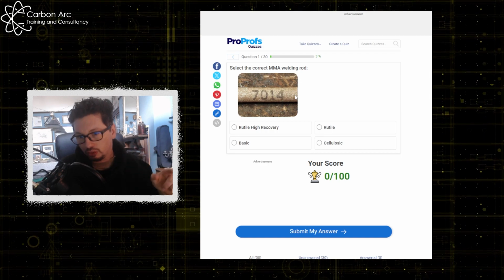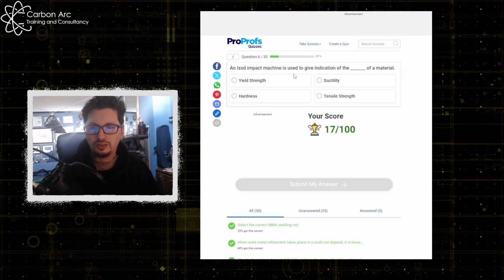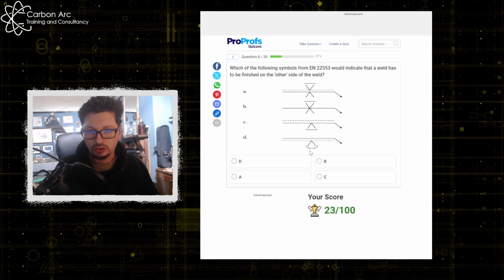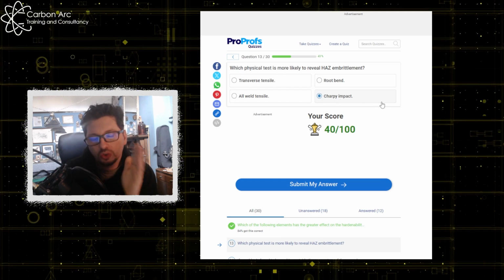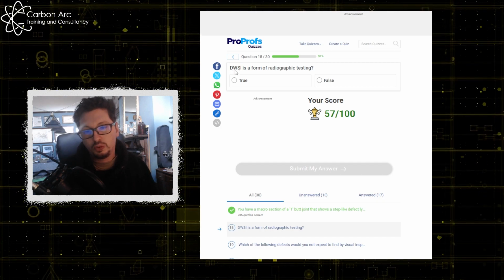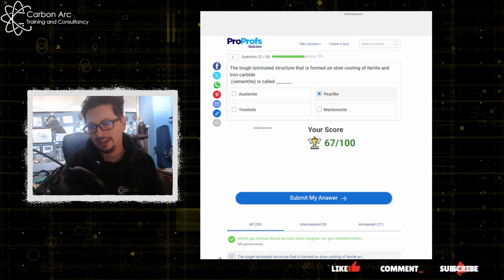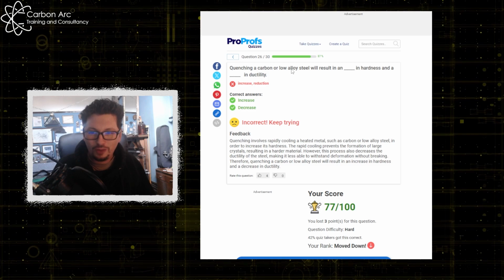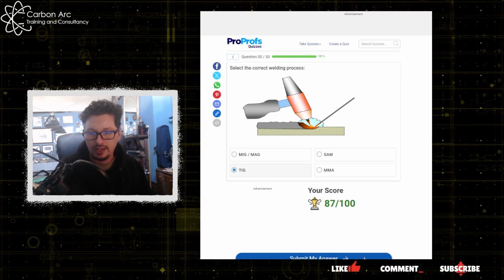Online Question Review 3 - Are they any good?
Do you agree with my selection on the correct answers? Leave you comments below.

Hello, my name is James. Since beginning my apprenticeship in 2002, I’ve dedicated my career to the welding sector. My experience includes roles at TWI Ltd, where I served as a Lecturer and Welding Engineer, and at TechnipFMC, where I was the Lead Welding Engineer and Technical Authority for Welding and NDT. Currently, I’m at the helm of Carbon Arc Training and Consultancy Limited, my own venture in training and consultancy.

I firmly believe that knowledge should be accessible to all. With a passion for the welding field, I’m eager to impart my expertise.

I am also on LinkedIn;

 / james-bell-57a2b410